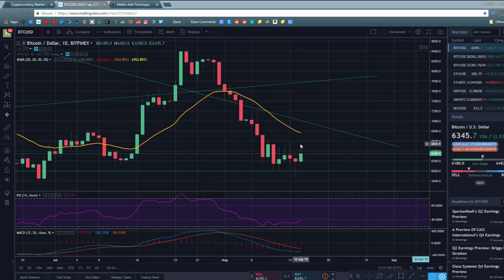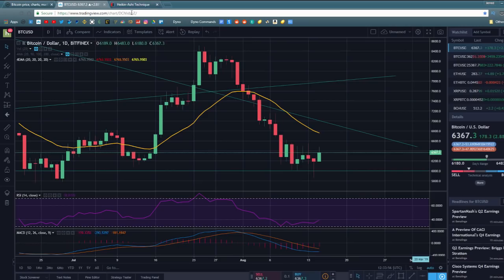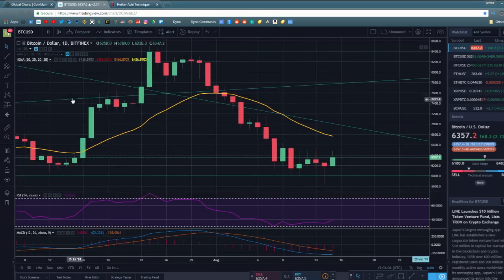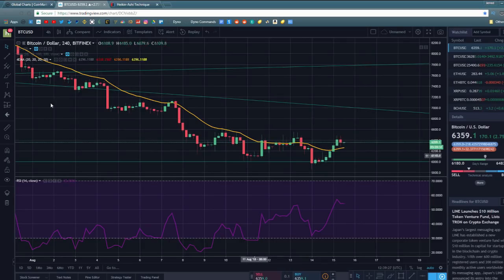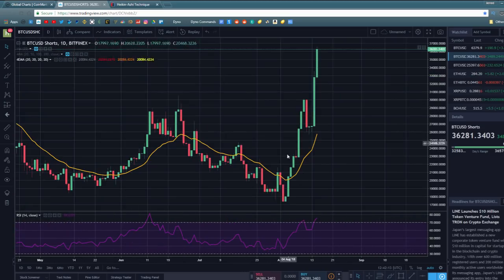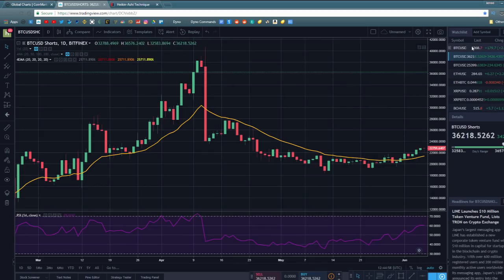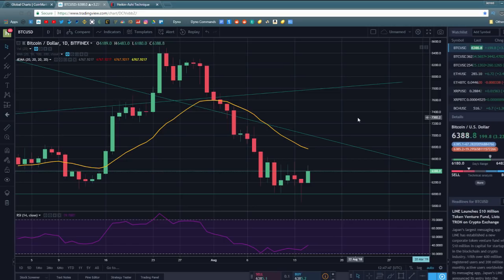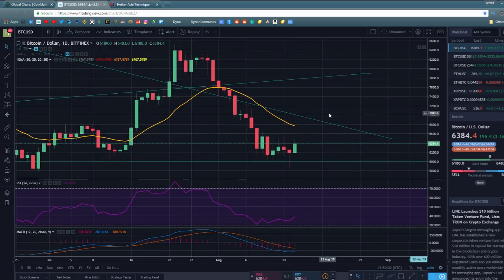Bitcoin Primed For A New Rally As Shorts Skyrocket!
All Bitcoin technical analysis is pointing towards a new Bitcoin rally forming in the coming days. In this video, We'll discuss recent Bitcoin price action that has led me to this conclusion, and talk about several bullish Bitcoin technical indicators. We also dive into the Bitcoin shorts and long charts to further clarify our position that a new Bitcoin rally is becoming increasingly likely.

Spare Change?

BTC
158kL4Tt7rTb9Z3D869PQLwqKFwSRjXnUa

ETH
0x7F08D46Fcc3fFe420B7356D4a891E59653c18512

LTC
LSPimHEkRZuSp9YWLVZsd97ZbrA9omjXT3